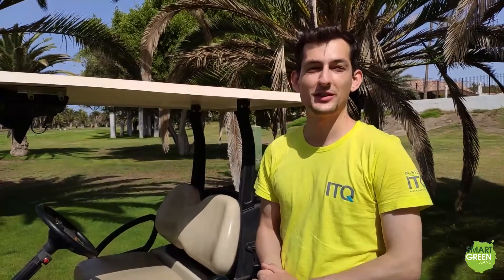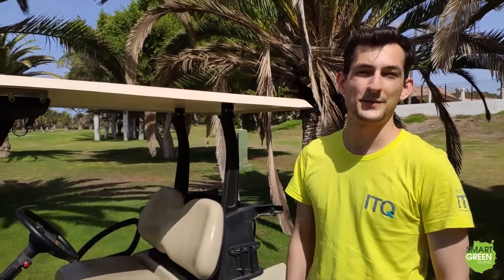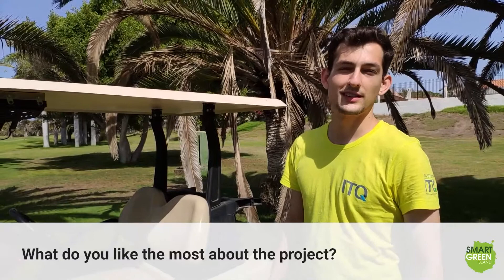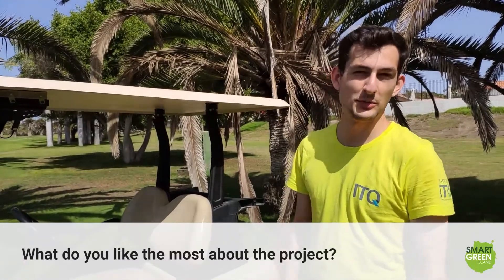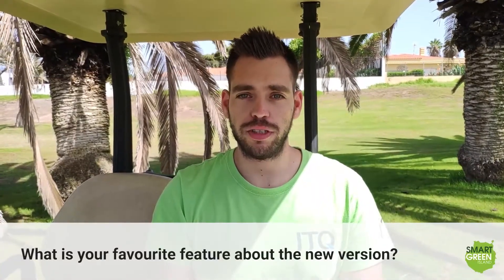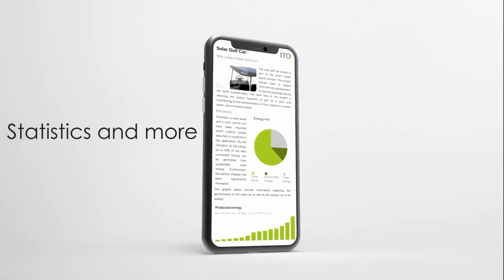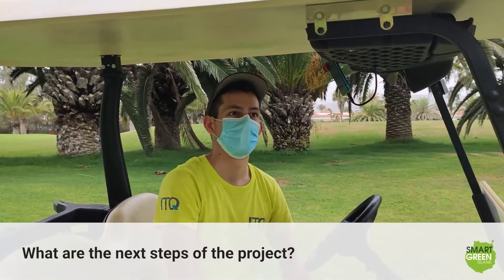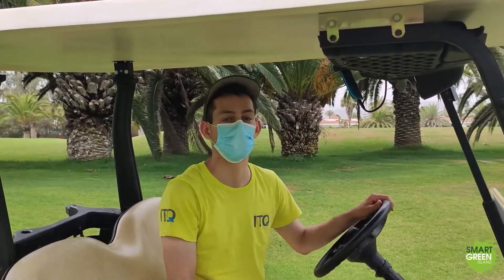Solar Golf Car Project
Infinite range for golf cars through Smart & Green sustainable power!

While developing our other Solar Cars made of Bamboo, we quickly noticed a visual parallel to today's golf carts. Furthermore, we also realized that the basic technical structure of a golf cart is very similar to the vehicles we developed.

With a few modifications we were able to transfer our know-how from previous student projects to this project. After only a few iterations, we have now managed to create a Solar Golf Car that is  powered by the sun. This solar powered golf car can be implemented on almost any sunny golf course in the world.

Are you interested in the Solar Golf Car Project in general?

Then you will find here the playlist with all other versions of our Solar Car: